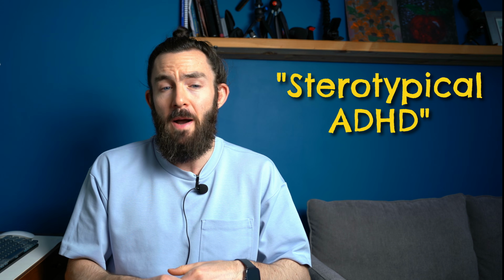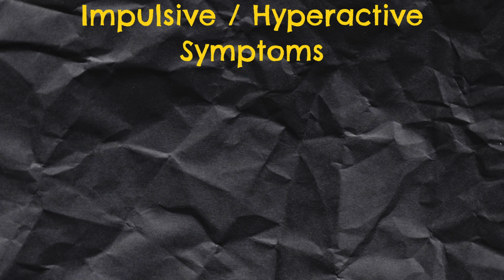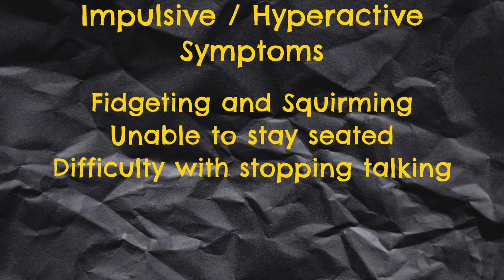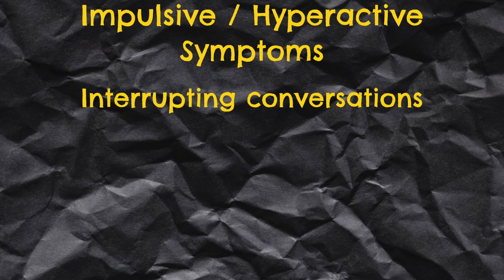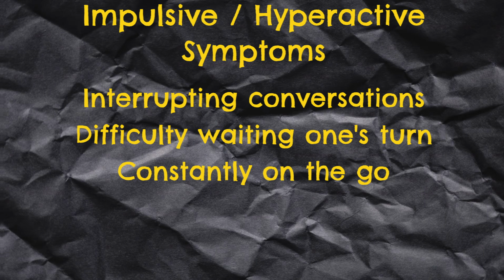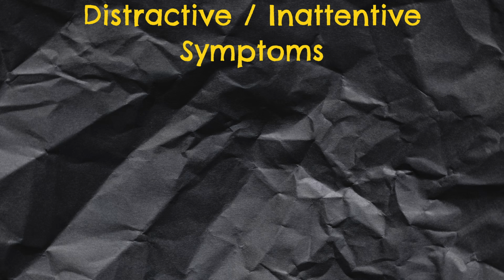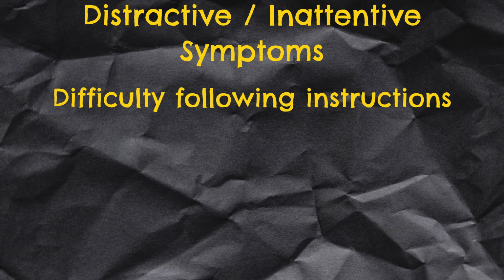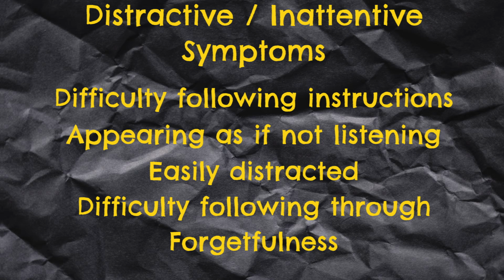The different types of ADHD explained simply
In this video I talk about the different types of ADHD. There is a lot of misinformation out there and I hope this clears some of that up.